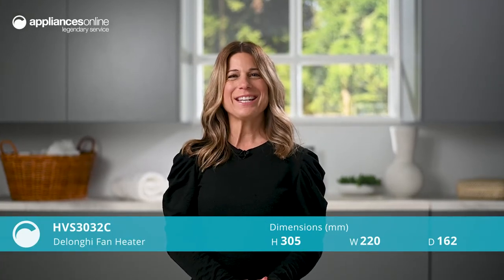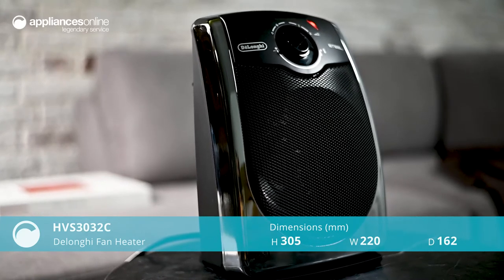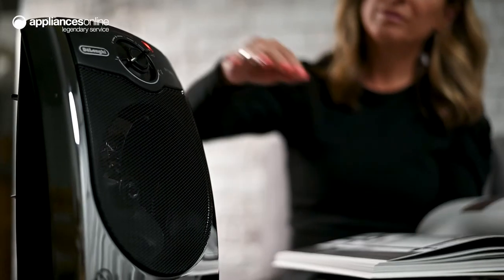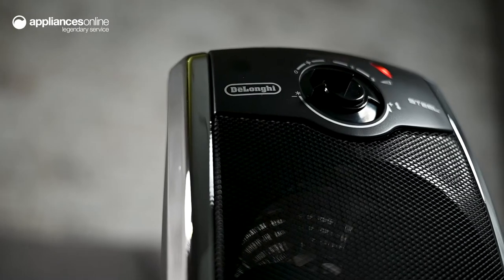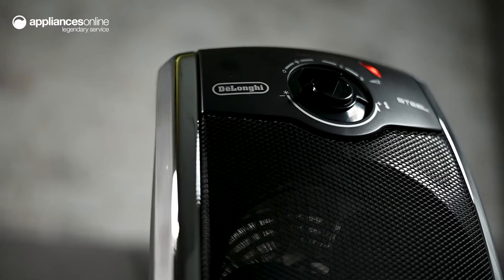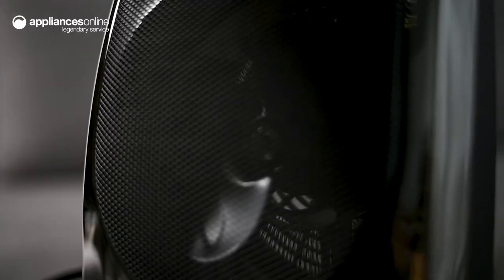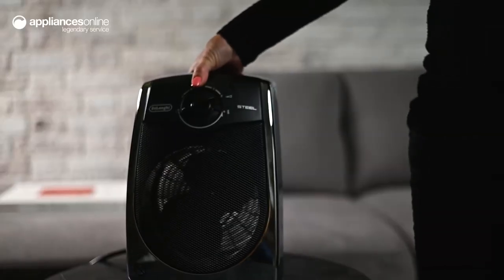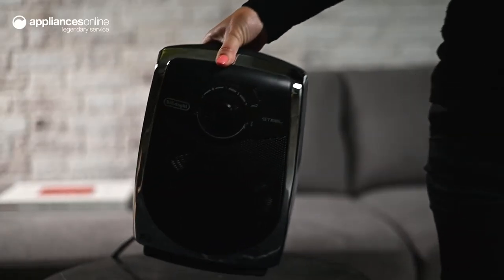Product Review: DeLonghi HVS3032C Fan Heater